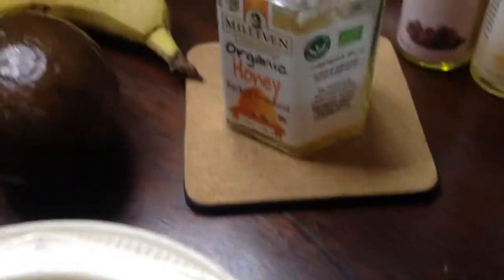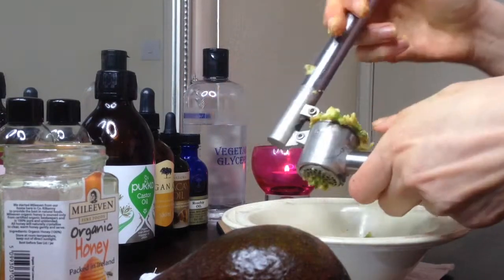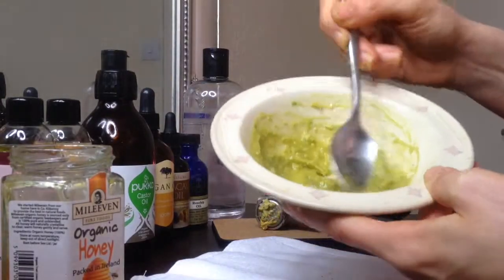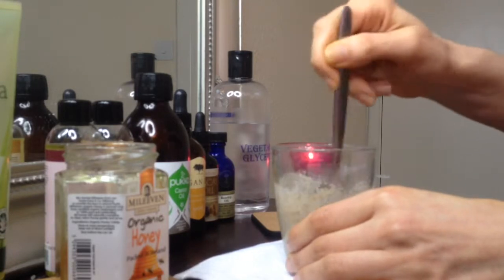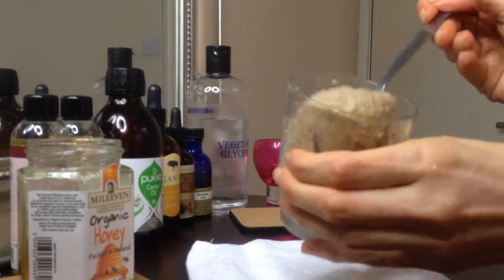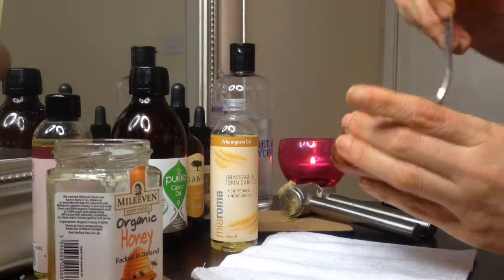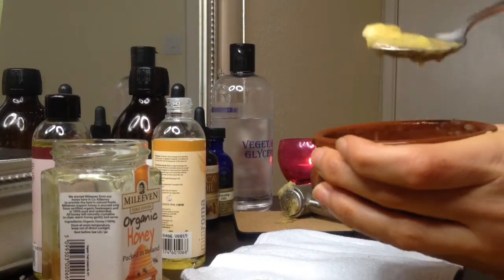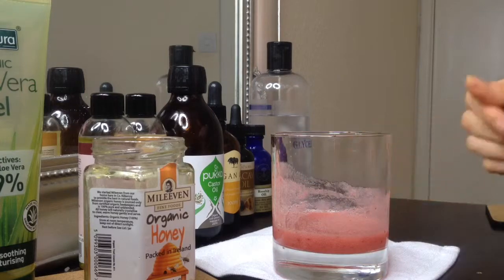Best DIY Natural Facemasks - make your own face mask at home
In this video I will show you how to make your own face mask  with honey and other  natural ingredients only.

Oats  and Honey Face Mask
2 spoons ground Oats
40 ml Milk
1 Spoon Honey
Good  for sensitive skin

Avocado  and Honey Mask
¼ Avocado
1 Spoon Honey
Good  for all skin types especially dry skin

Banana  and Honey Face Mask - also great for Hair
½ Banana
1 teaspoon Wheatgerm Oil ( or any other oil of your choice)
1 Spoon Honey
Good  for dry and mature skin

Strawberry Face Mask
3  Fresh Strawberries mashed
1 Spoon Honey
Good  for oil and acne prone skin